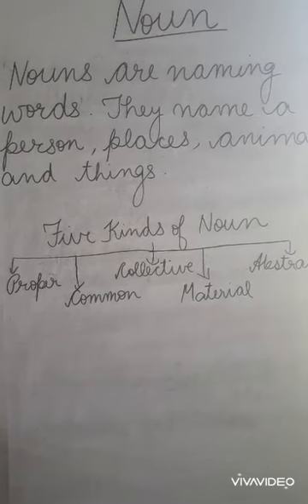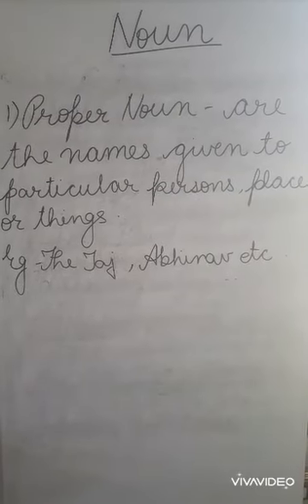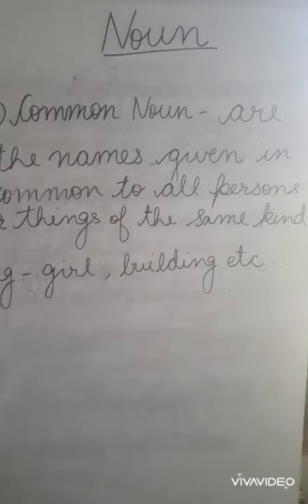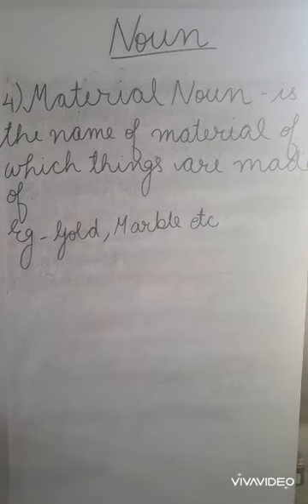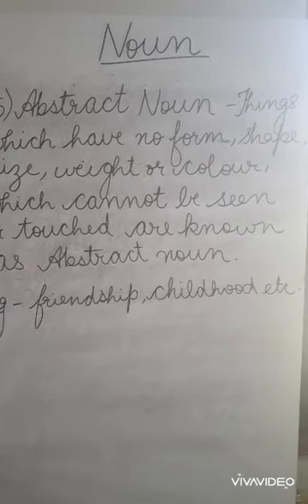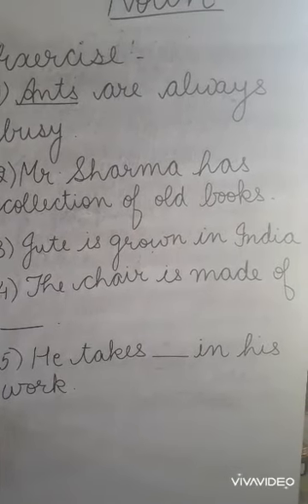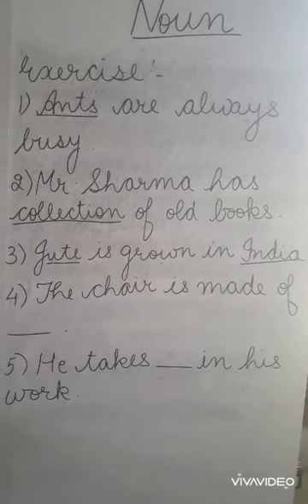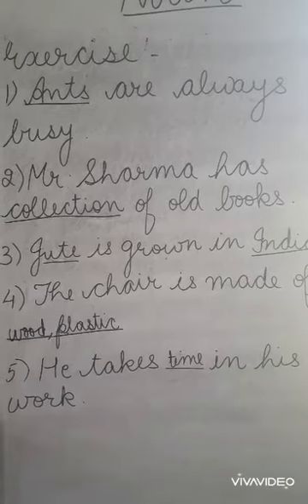Class 5th ENGLISH (NOUN )PART 1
Class 5th english part 1